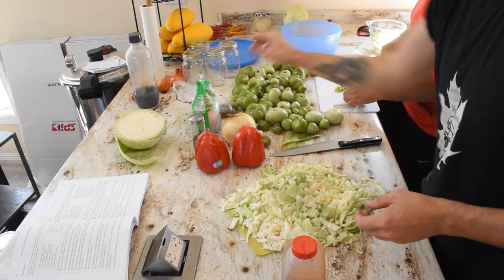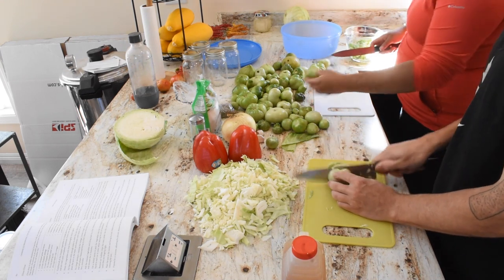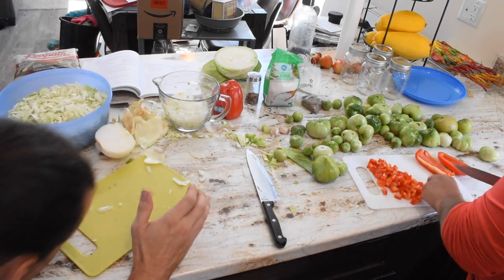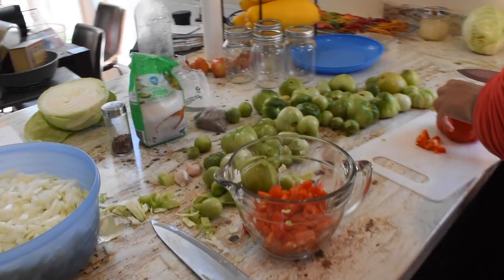Making Chow Chow | Cooking From The Garden | Episode 3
Hey Troops! Welcome back to Maple Monkey Media, so glad you could take some time out of your Dayton see whats happening around the homestead!
If your new to the channel this is Maple Monkey Media, We are all about tiny house living and self sustainability. Follow along on our journey of growing and building our homestead, we will be building a brand new tiny house for us in the coming weeks and learning and growing into a self sustainable life! Be sure to follow along to see and learn some new things hopefully.

In this episode we are onto episode 3 of Cooking From The Garden. We have a ton of green tomatoes in the greenhouse and we figure what better way to utilize the green tomatoes then to make some Chow Chow!

This is the first time water bath canning to make some chow chow so we are super excited to give it a go and share our process on how we make our chow chow and maybe it can give you some insight and motivation to get your own water bath canner on the go!
If you would like the full written out step by step instructions and ingredients be sure to follow my facebook page to find those and a lot more behind the scenes photos and videos! It would be muchly appreciated!
For the first time using the water bath canner to make chow chow we are super happy with he results that came out of it! Our pantry is growing as we are preparing for the winter months ahead and trying to utilize everything we ended up growing in this years garden!
Cant wait to continue other recipes for our water bath canner and to get out the pressure cooker for other amazing recipes as well.

If you want to check out the other episodes of cooking from the garden you can check them out below!

If you want to see some behind the scenes photos and videos or the full step by step instruction on the recipes we use, be sure to follow my instagram and facebook page as well below:

Thanks for stopping by and hope to see ya'll around the channel soon